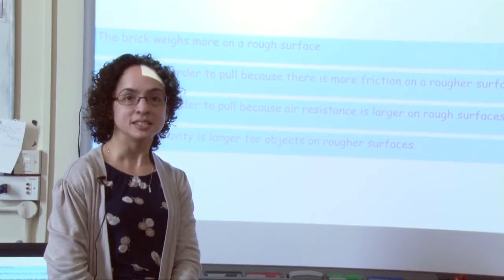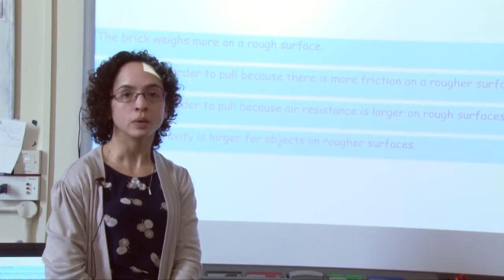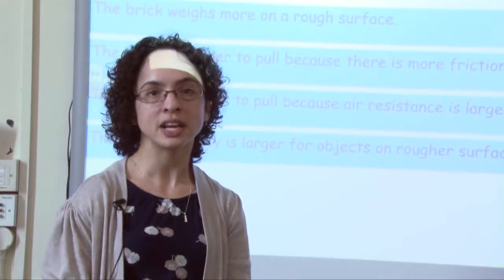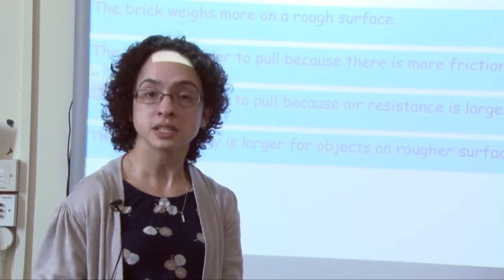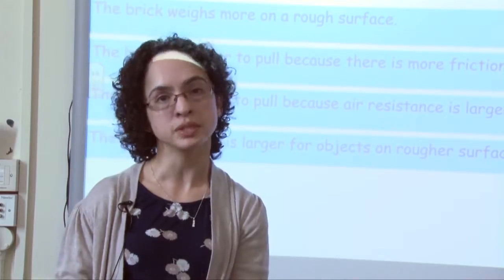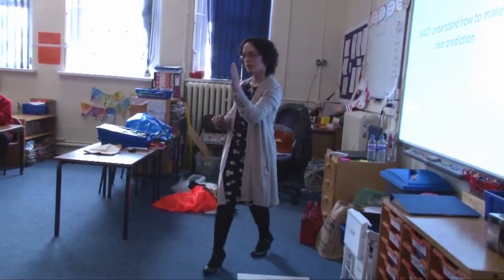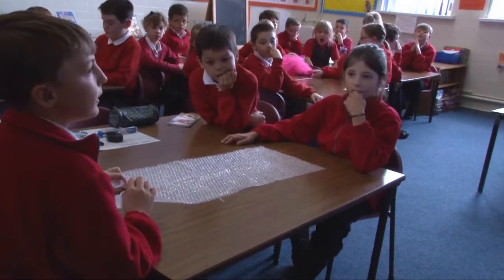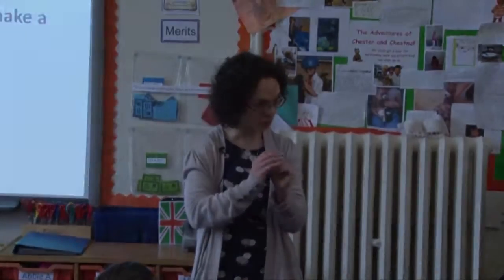Year 4 Science Classroom Observation: Forces - making a prediction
to access them online.
In this lesson the class explore materials and equipment needed in order to predict the effect of friction on a variety of objects and surfaces.